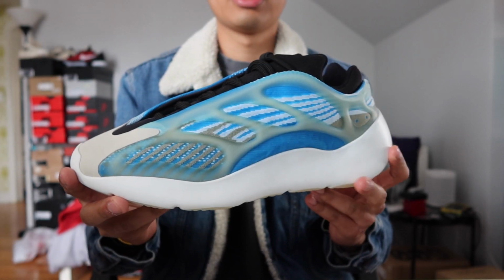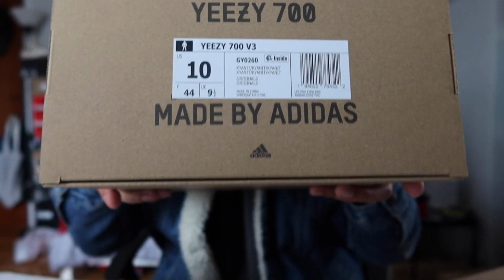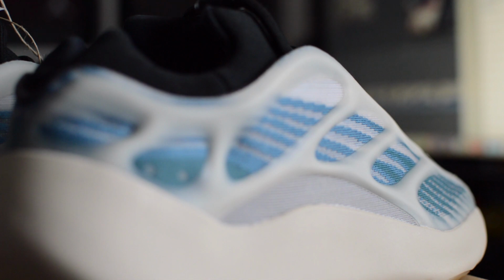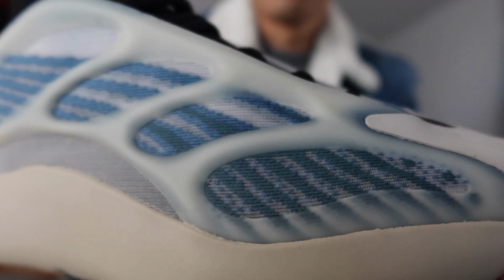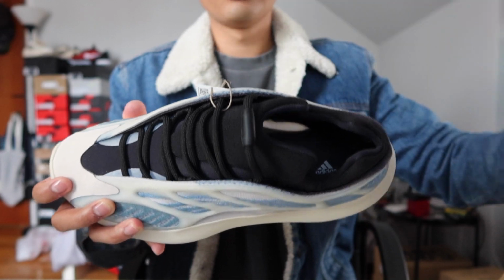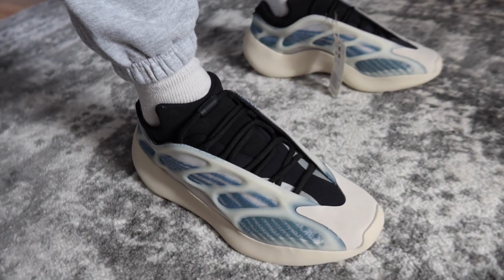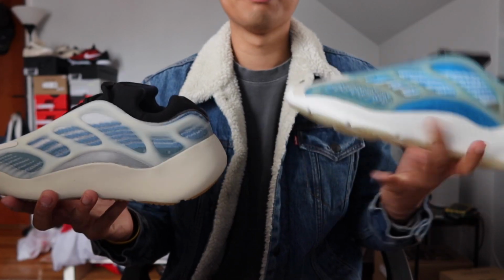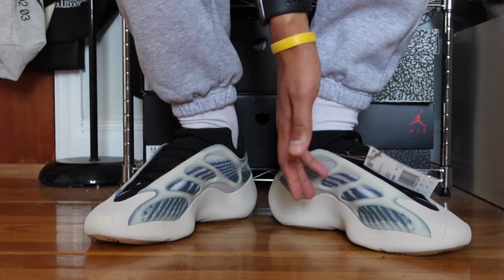Is the “Kyanite” the Best adidas Yeezy 700 V3?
I got lucky on a raffle from Social Status (shoutout to them) on this 2021 pair of the adidas Yeezy 700V3 in the “Kyanite” colorway. Personally, I’m a big fan of the 700V3 because of its futuristic styling - it’s really unlike any other sneaker on the market right now. While it is eerily similar to the “Azareth” pair from the Summer of 2020, there are some noticeable differences between the two. Check out this video on the Kyanites that highlights the pick up, unboxing, review, etc.

➥ Skip to the on-feet view: 5:54

➥ Details about my pair:
adidas Yeezy 700 V3 “Kyanite”
Color: Kyanite/Kyanite-Kyanite
Style Code: GY0260
Release Date: March 27th, 2021
Men’s: $200 USD

➥ Items worth checking out & picking up:
adidas T-Shirt
adidas Trefoil Hoodie
adidas Crew Socks
adidas Tiro Training Pants
adidas 3-Stripes Track Suit
Angelus Sneaker Cleaner
Sneaker Cleaning Brushes
White Crew Socks
Amazon 5-Shelf Shelving Unit

➥ Equipment used for filming:
Canon Powershot G7X Mark III
Rode VideoMicro Compact On-Camera Microphone
iPhone 11
Nikon D3200
35mm f/1.8 DX lens
Dolica AX620 Tripod
Manfrotto PIXI Mini Tripod